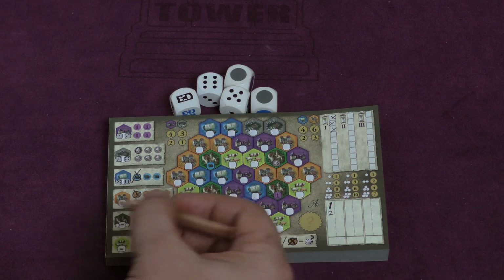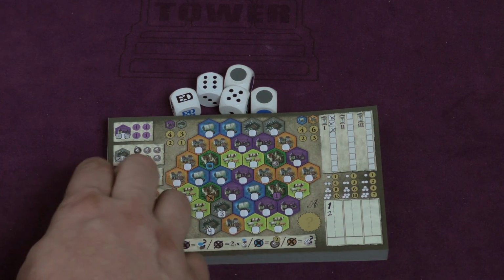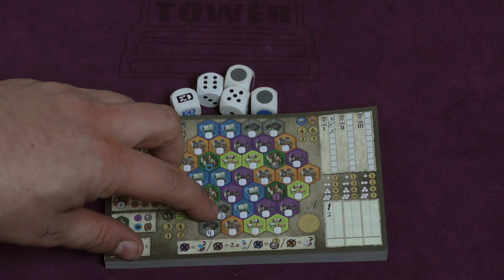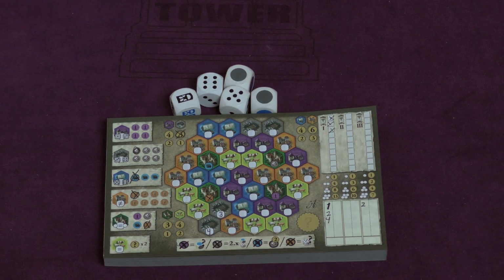The Castles of Burgundy: The Dice Game Review - with Tom Vasel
Tom Vasel takes a look at the dice game rendition of Castle of Burgundy!

00:00 - Introduction
01:37 - Game overview
06:17 - Final thoughts